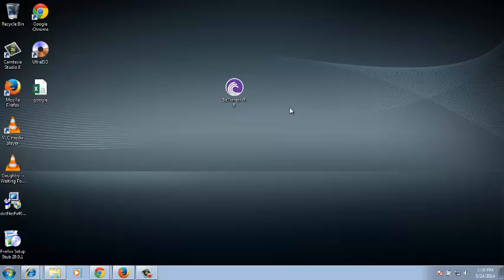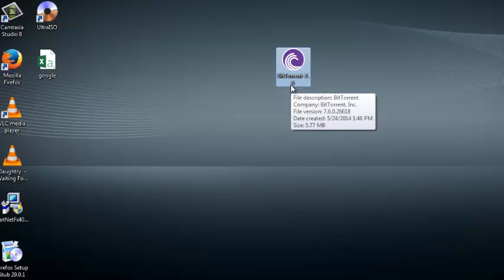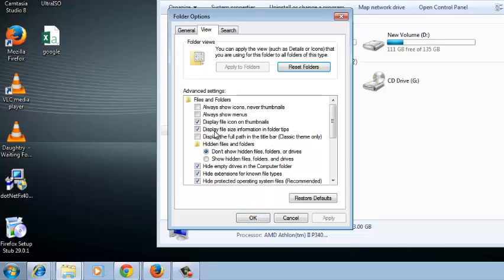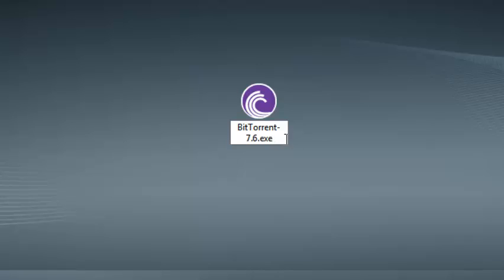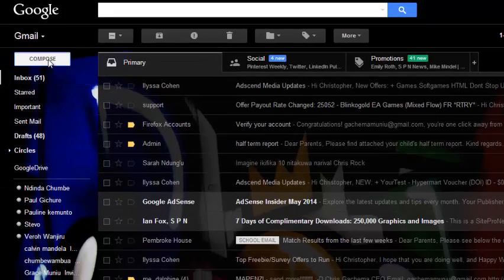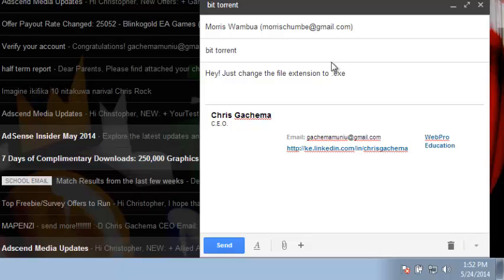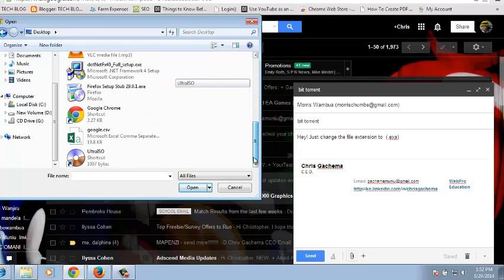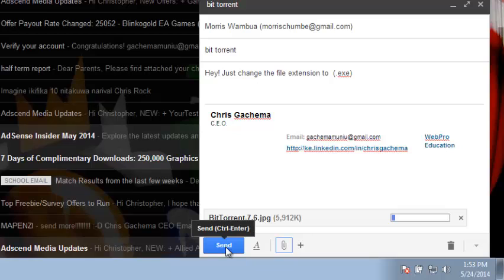How To Send Software Through Gmail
This simple video tutorial explains how you can send small software to other people via email, specifically, Gmail!  Often times, you may find a piece of shareware or other software you'd like to share with friends, unfortunately Gmail doesn't allow you to send programs as attachments. This quick and easy guide will help you get you around that